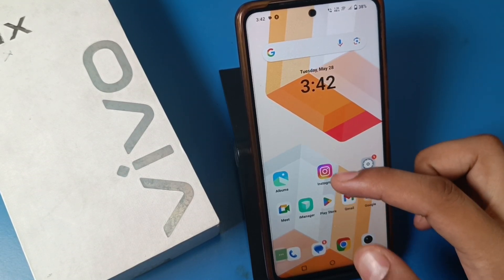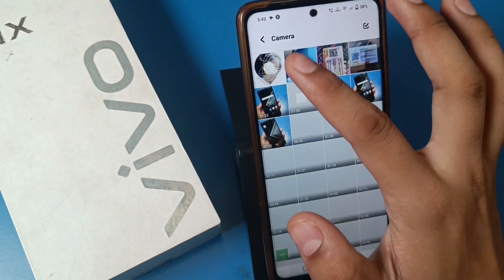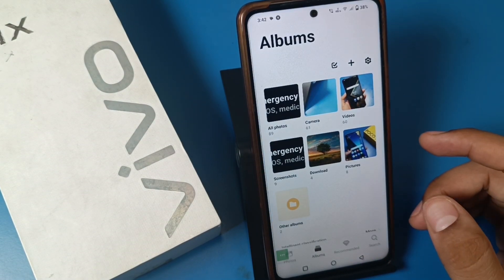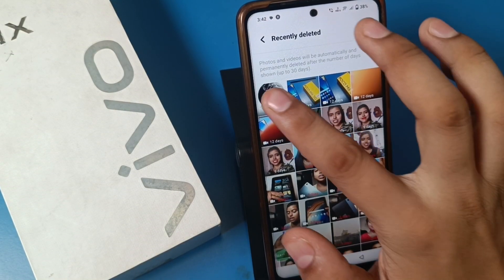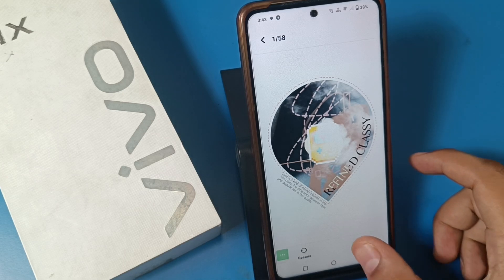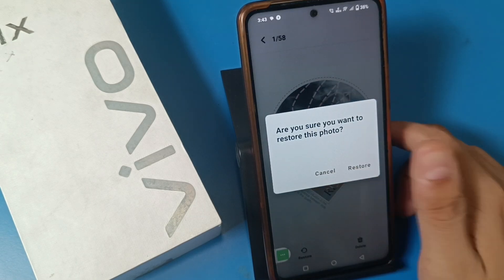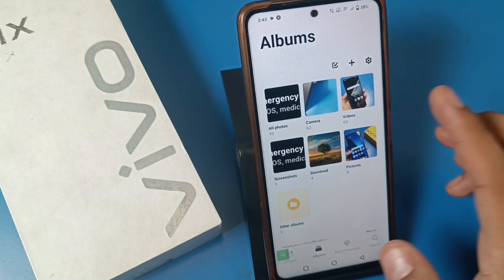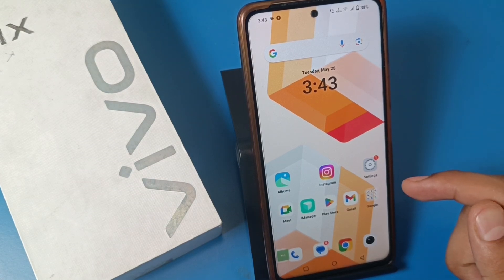How to Recover Deleted photo & Video in Vivo T3 5G, Vivo T3 5G Recovery Deleted photo & Video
how to restore deleted photos & videos in android
how to recover deleted photos videos and chats from whatsapp
how to recover deleted photos videos on android phone 2024
how to recover deleted photos videos on android phone
how to recover deleted photo & video in vivo t3 5g
how to recover deleted photo & video in vivo t3
how to recover deleted photo & video in vivo
how to recover deleted photos videos in iphone
how to recover deleted photos videos in tamil
how to recover deleted photos videos in vault